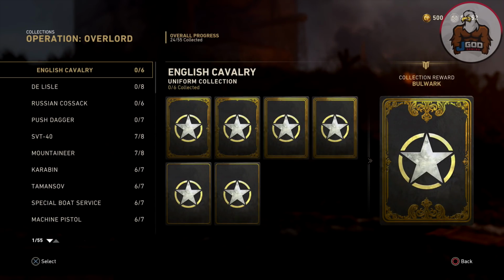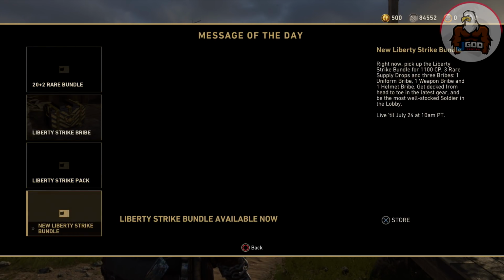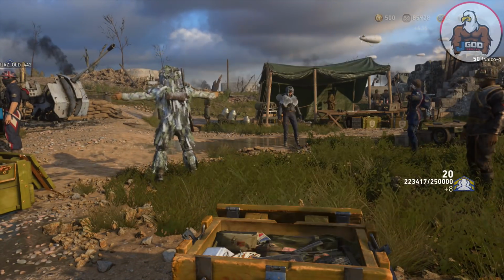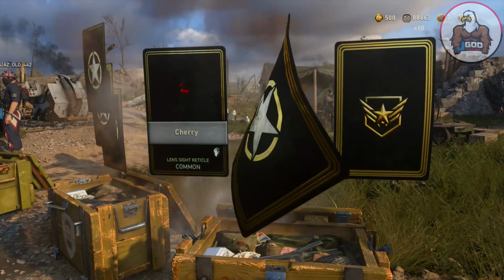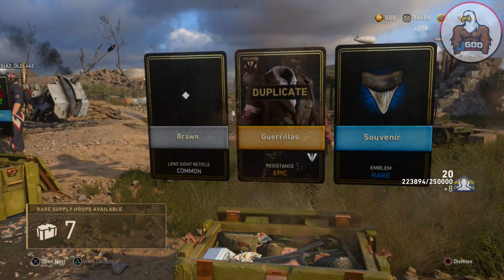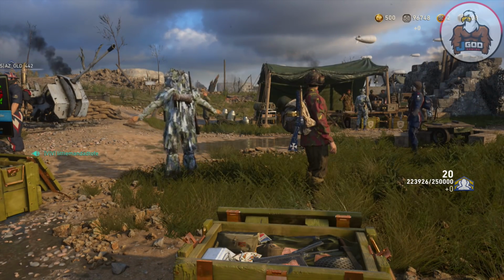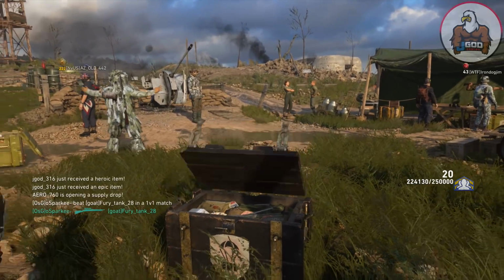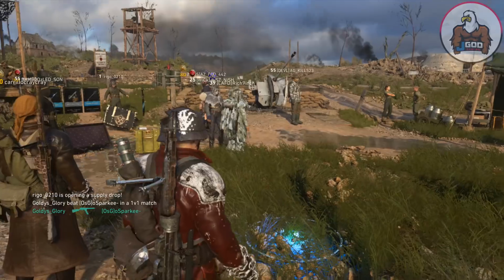What a $100 Heroic Liberty Strike Supply Drop Opening Gets You CoD WW2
I open my saved drops from the last event and show how important it is to save drops once you get what you want out of Supply drops in WW2. I saved over 100 drops since the undead event ended and plan on doing the same thing once this event ends. The value of my drops was well over $100. I ened up getting everything I wanted without spending armory credits. Got 10+ Heroic Items and 20+ Epic items. So the purpose of the video is to show you What a $100 worth of cod points actually is worth since the start of the new Liberty Strike event when you do a Supply Drop Opening in CoD WW2.

Setup:
Attachments. Kontrol Freeks
Monitor. BenQ